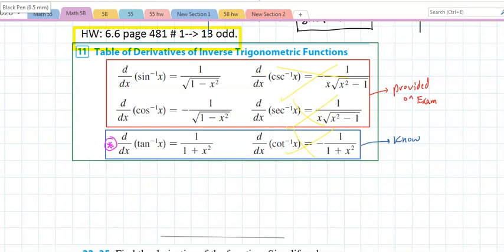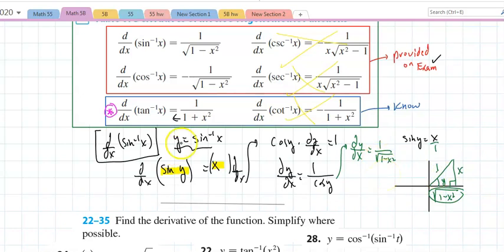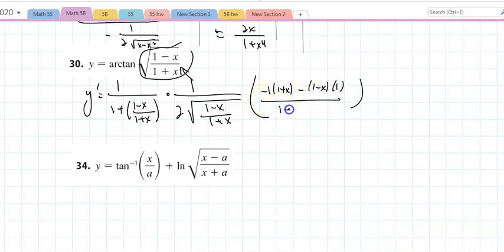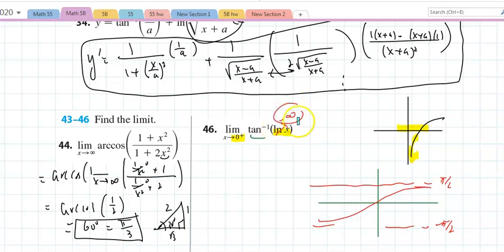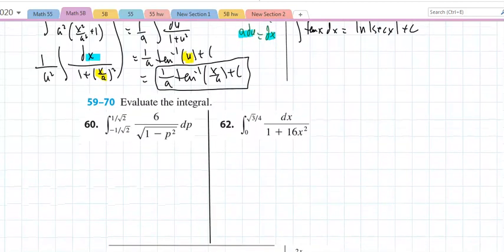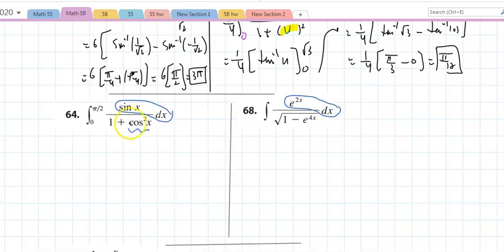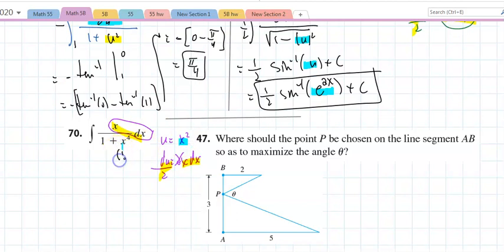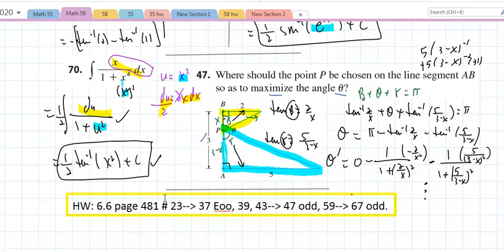Math 5B Section 6.6(2) Inverse Trigonometric Functions